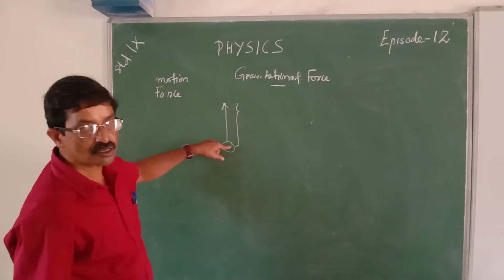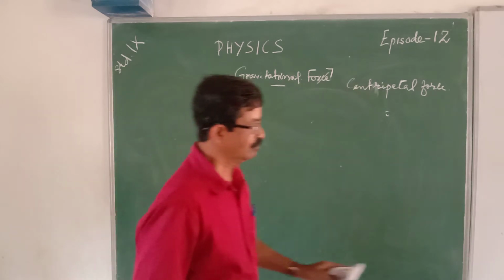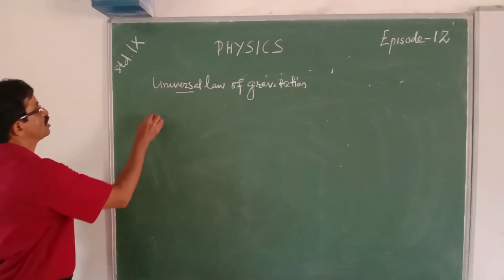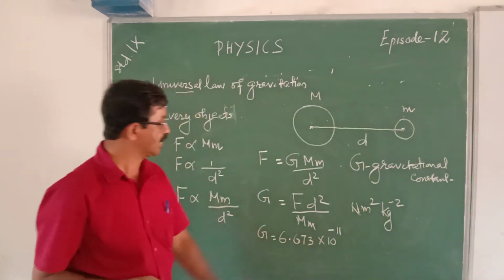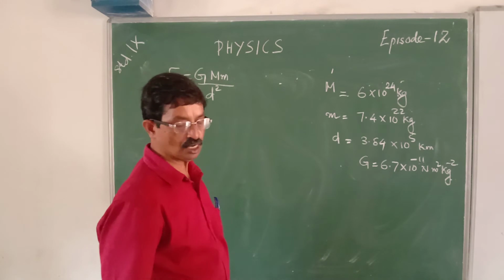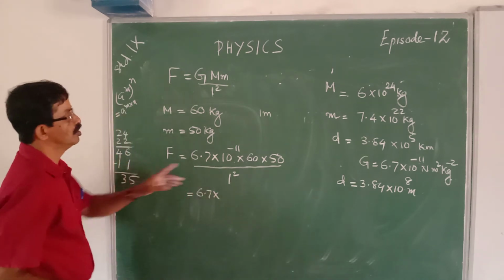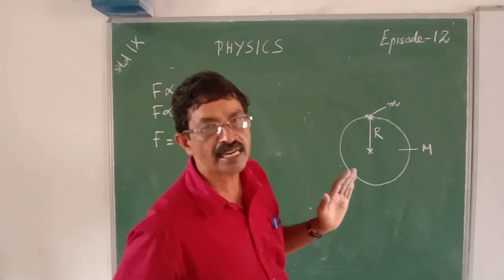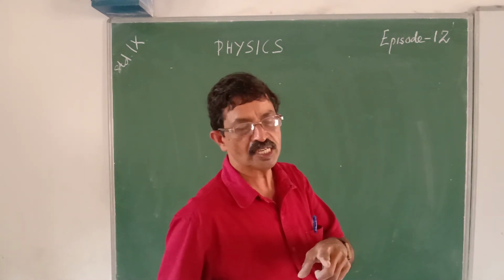HMCS CLASS IX PHYSICS EPISODE 12